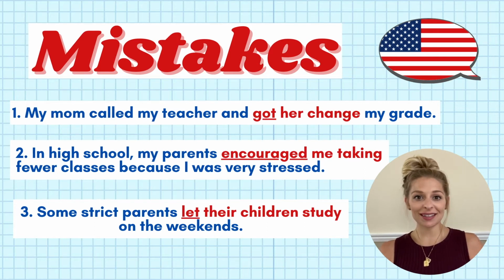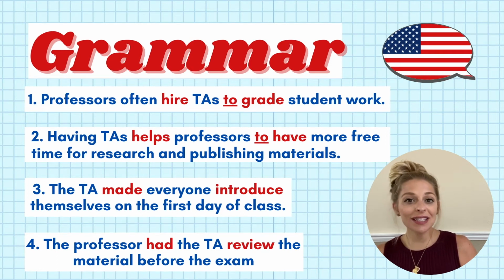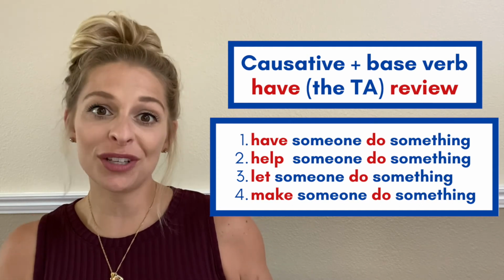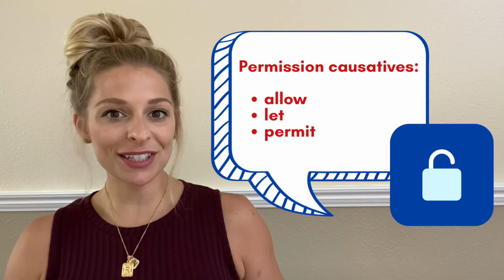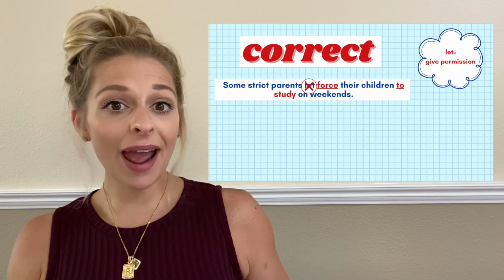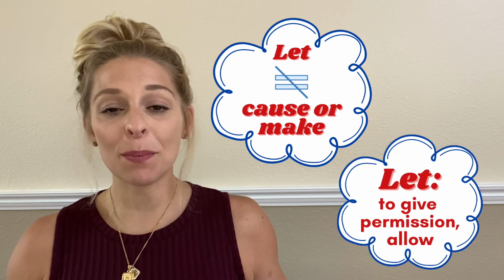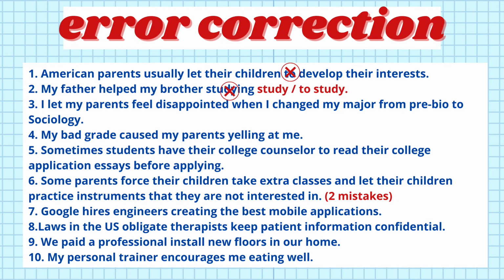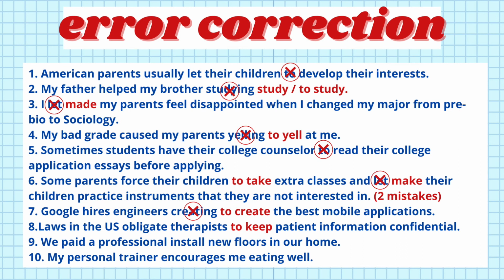25 causative verbs in English: grammar, mistakes, and practice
25 Causative Verbs for intermediate to advanced  ESL students.

Most ESL students know the causative verbs have, help, let, make, and get. However, in this video,  I will teach you 25 causative verbs, explain their grammar, share common mistakes that I see my studnts make, and provide you with an error correction activity to practice these causative verbs on your own.